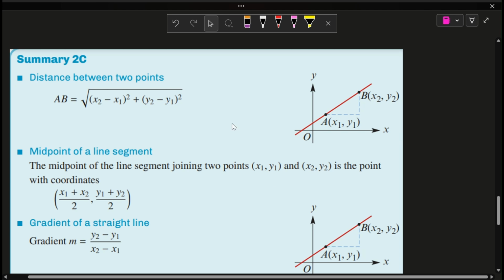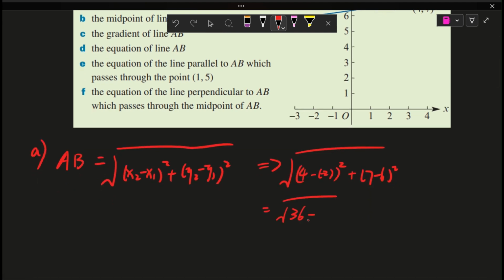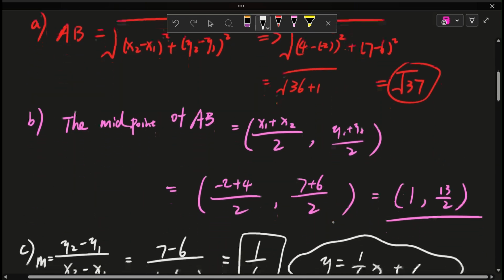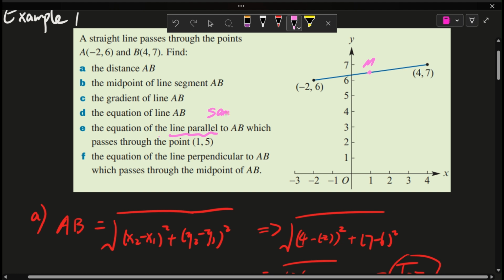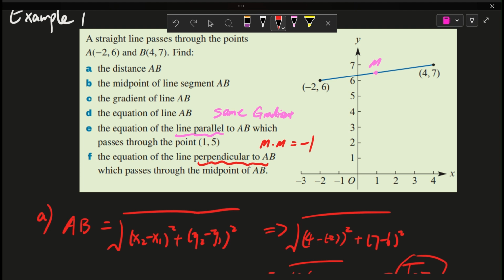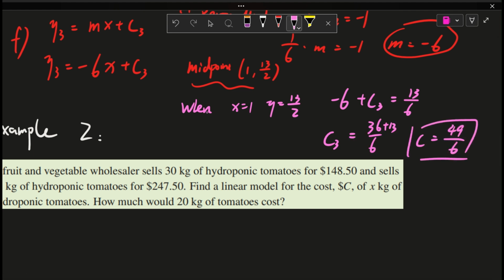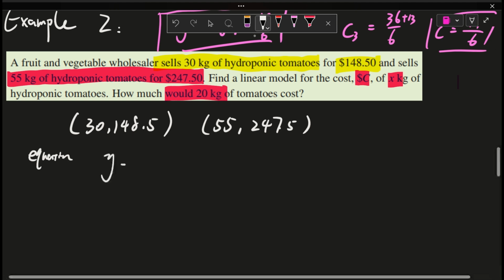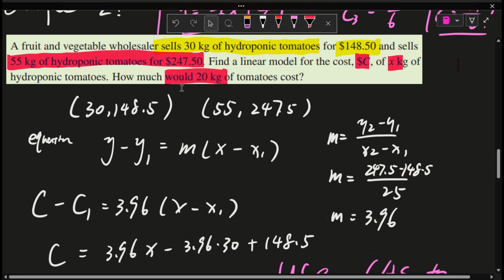2C Linear coordinate geometry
ECP LESSON 2